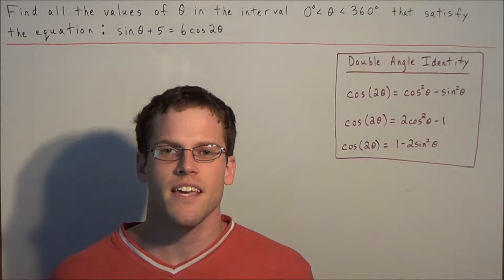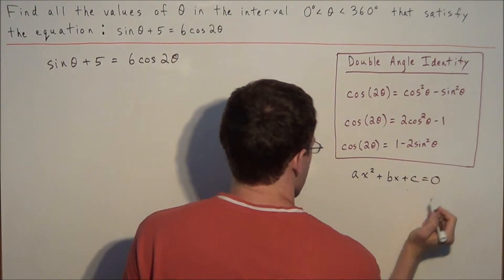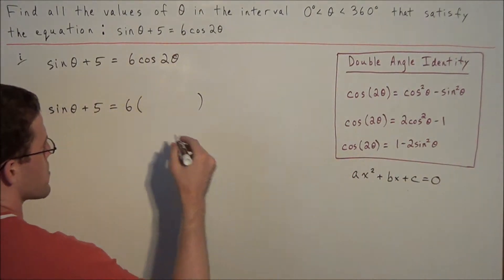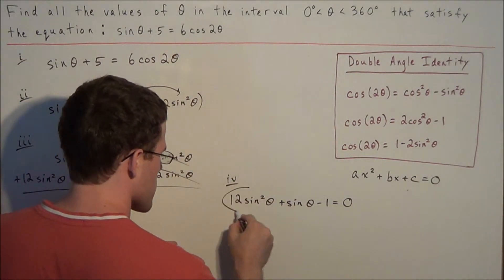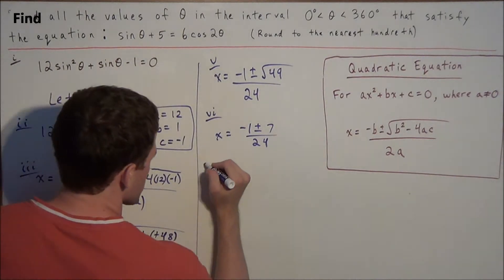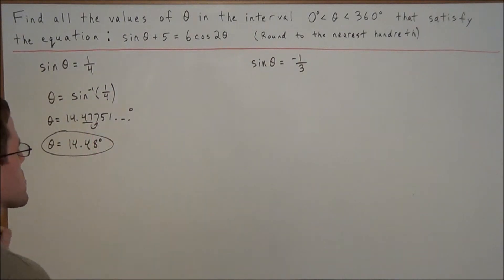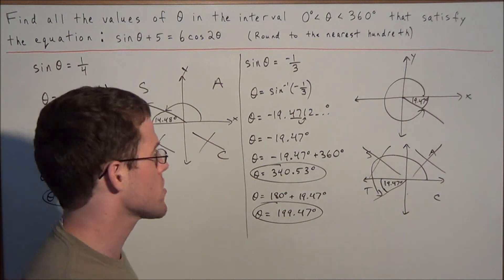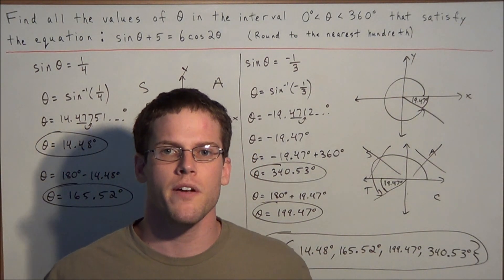Solving Trigonometric Equations with the Quadratic Formula - Trigonometry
This video focuses on solving a trigonometric equation with the quadratic formula.  In addition, this video covers concepts such as the double angle identity, reference angles, coterminal angles, angles in standard position, and inverse trigonometric functions.  The problem solved in this video is arguably the most challenging problem in high school trigonometry.

This video is appropriate for a student taking a course in Algebra 2/Trigonometry.  Students preparing for the NY Algebra 2/Trigonometry Regents or some other Algebra 2/Trigonometry standardized state test should find this video helpful.